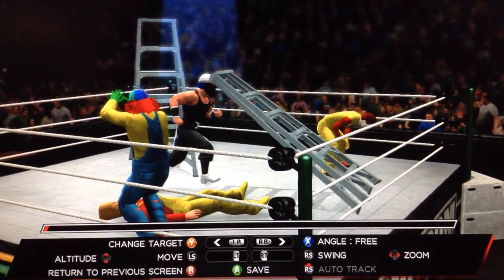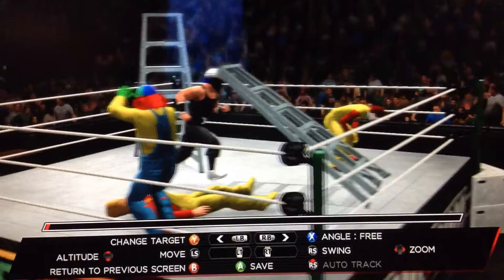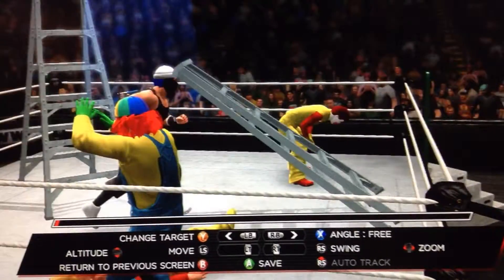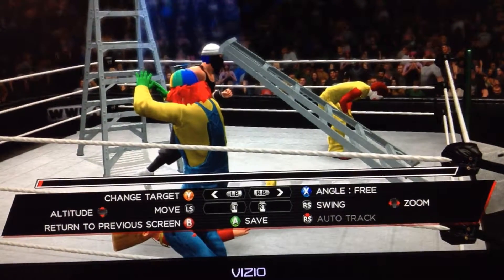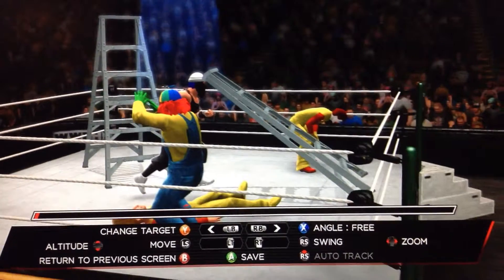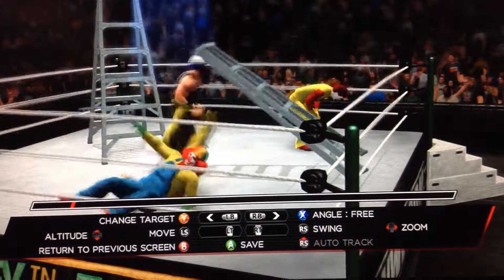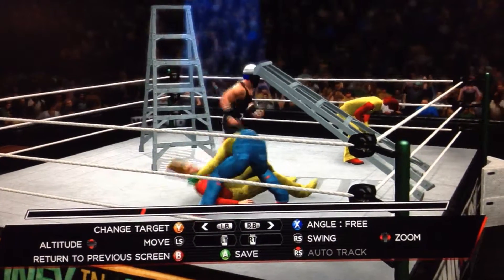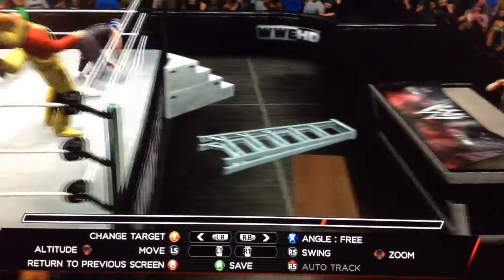WWE2k14 | Ladder Glitch (Xbox 360)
A random glitch that happened to one of my custom superstars in a fatal four way TLC match; he gets stuck on the ladder and it glitches out of the ring and onto the floor.